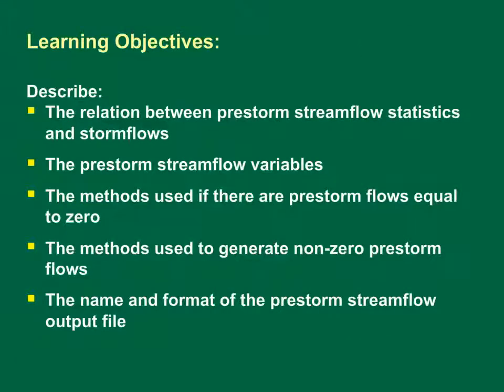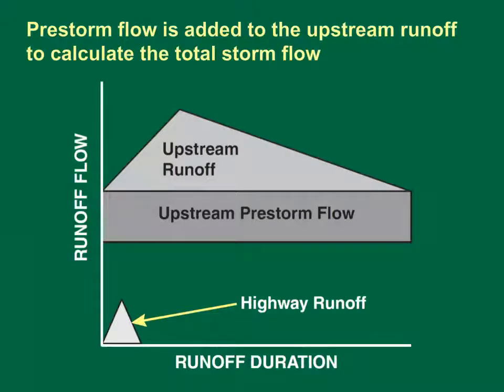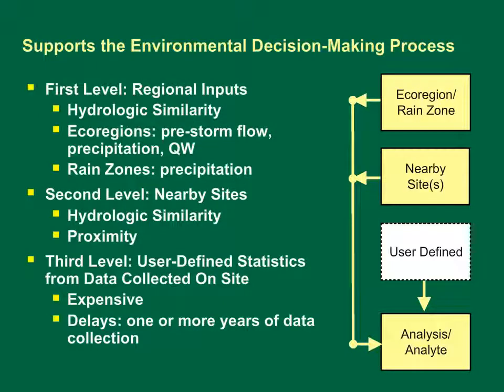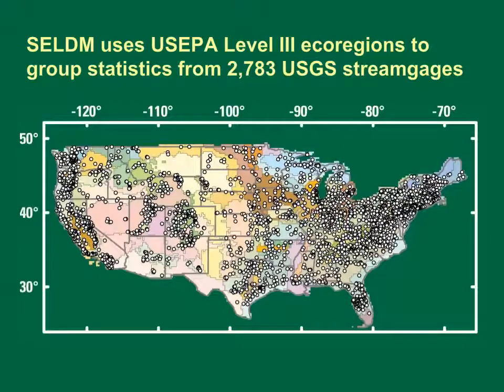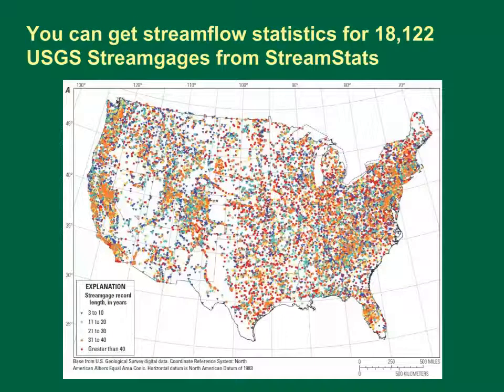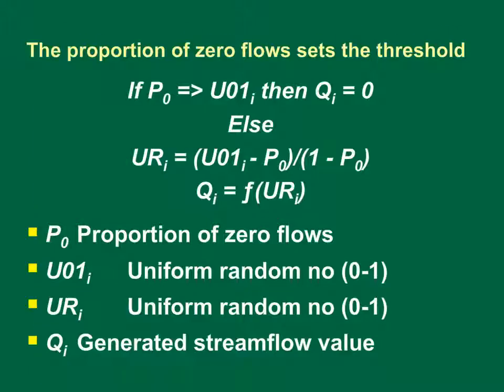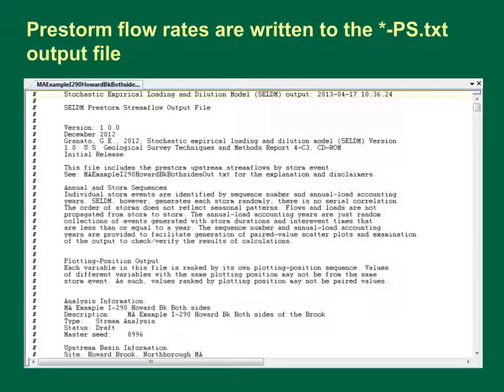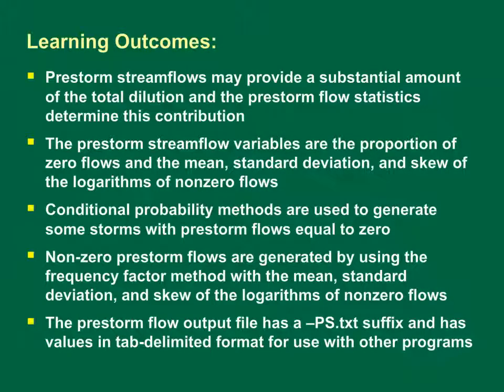SELDM uses prestorm flow statistics to simulate upstream stormflow volumes using Monte Carlo methods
This training module is an overview of methods used to simulate prestorm streamflows as part of the upstream stormwater volumes with the Stochastic Empirical Loading and Dilution Model. This is Training module 4.01b for the Stochastic Empirical Loading and Dilution Model (SELDM)
This presentation has 17 slides and will take about 9 minutes. It was prepared by the U.S. Geological Survey in cooperation with the Federal Highway Administration. In this module we learned that:
* Prestorm streamflows may provide a substantial amount of the total dilution and the prestorm flow statistics determine this contribution;
* The prestorm streamflow variables are the proportion of zero flows and the mean, standard deviation, and skew of the logarithms of nonzero flows;
* Conditional probability methods are used to generate some storms with prestorm flows equal to zero;
* Non-zero prestorm flows are generated by using the frequency factor method with the mean, standard deviation, and skew of the logarithms of nonzero flows; and
* The prestorm flow output file has a –PS.txt suffix and has values in tab-delimited format for use with other programs.

References:
Granato, G.E., 2010, Methods for development of planning-level estimates of stormflow at unmonitored sites in the conterminous United States: Washington, D.C., U.S. Department of Transportation, Federal Highway Administration, FHWA-HEP-09-005, 90 p.

Granato, G.E., 2013, Stochastic empirical loading and dilution model (SELDM) version 1.0.0: U.S. Geological Survey Techniques and Methods, book 4, chap. C3, 112 p.